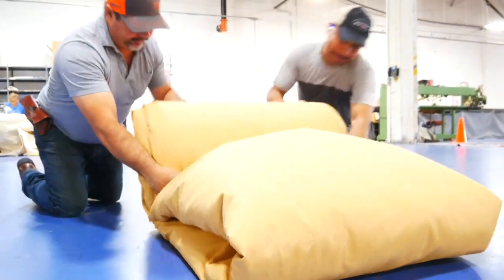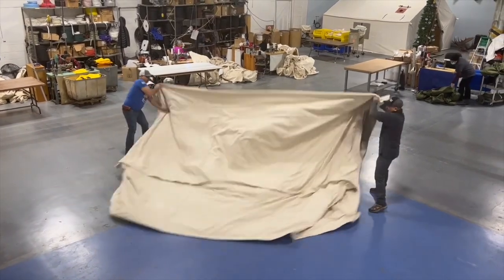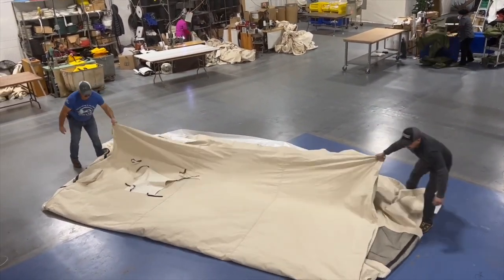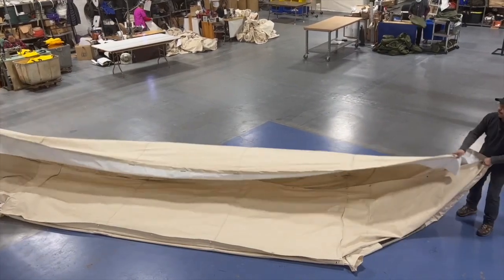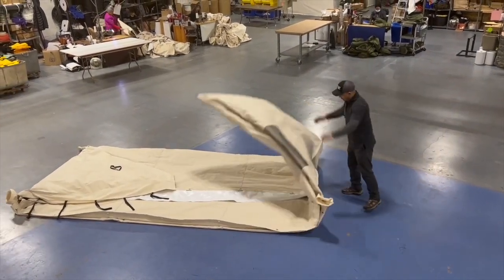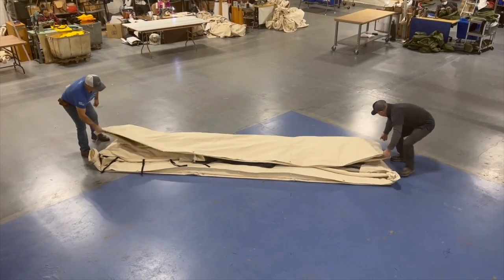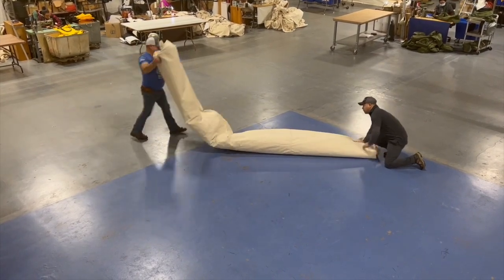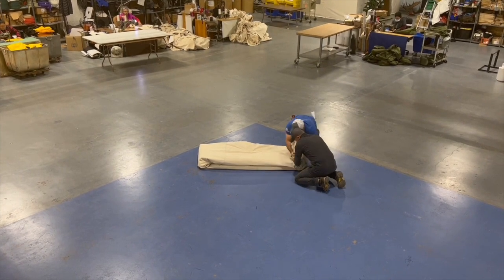Folding A Wall Tent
Chris goes over how we fold our tents in the shop.